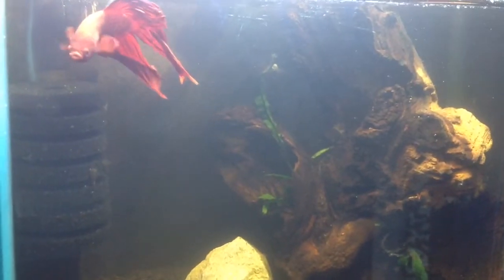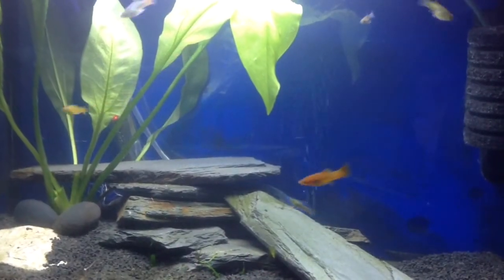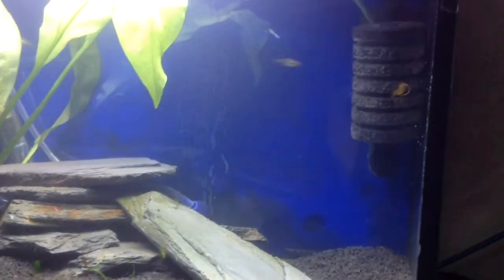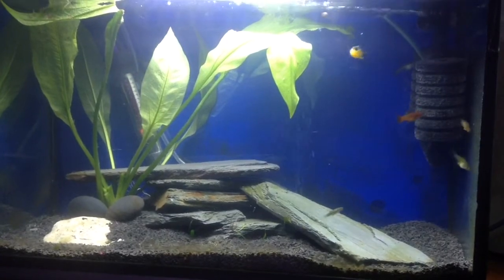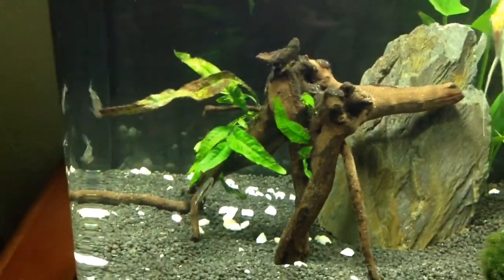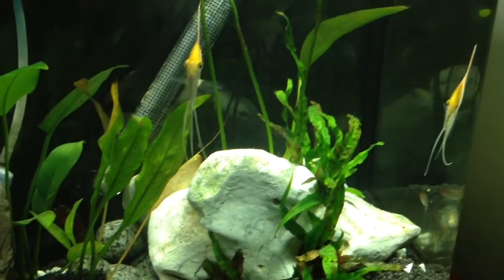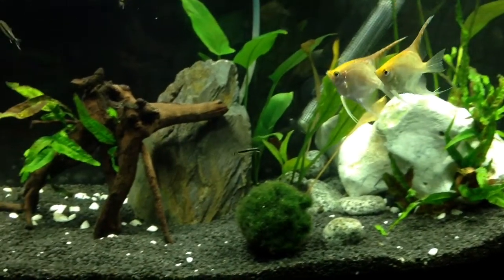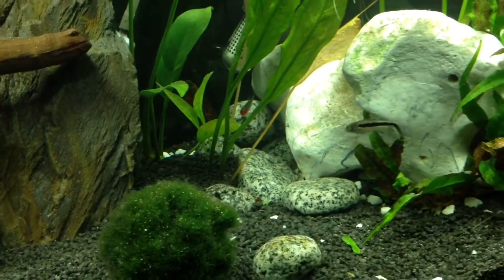Stocking fish in your aquarium |how I do it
This video will help you to stock your Fish tank. As I no it can be so hard, but with a bit of research that will give you a good guideline.